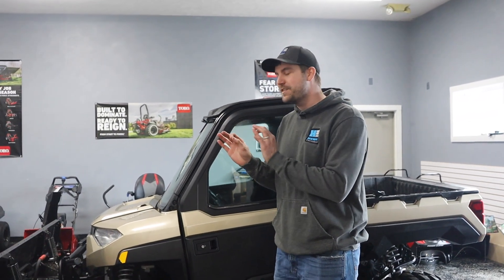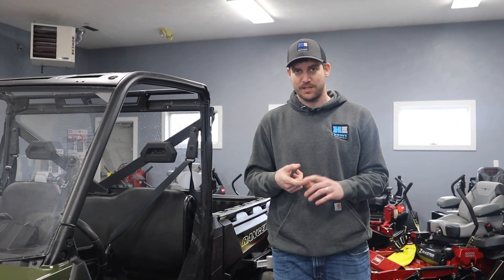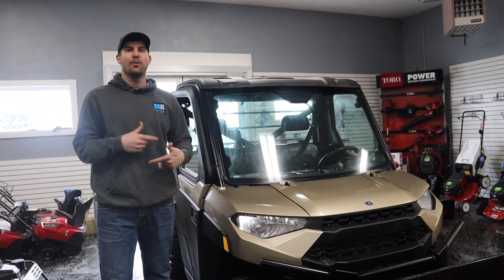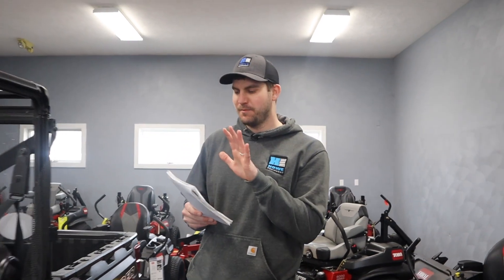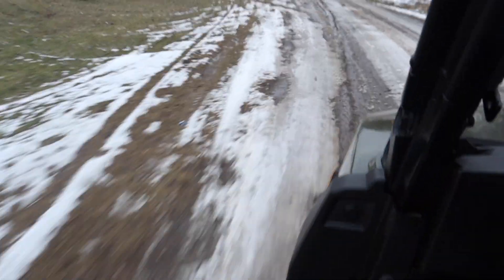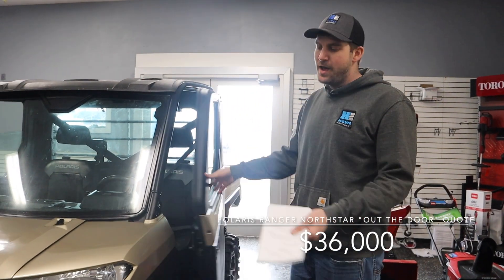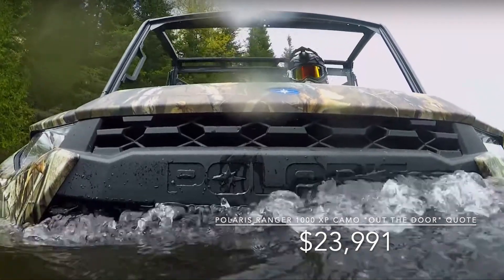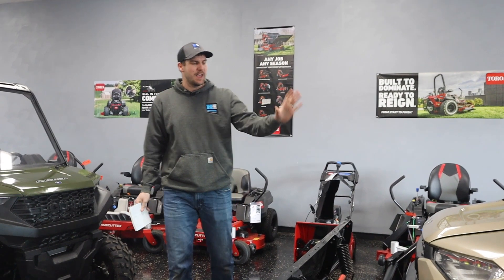Polaris Ranger 1000 vs 1000 XP - What these ACTUALLY cost you! Destination, Prep, Doc Fees Explained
Polaris Ranger 1000 vs 1000 XP explained along with what these units will actually cost you! If you are in the market for a Ranger, this is a must see. Pricing for Polaris Ranger 1000, Polaris Ranger 1000 EPS, Polaris Ranger 1000 Premium, Polaris Ranger 1000 XP, Polaris Ranger 1000 Northstar shown in video.

Howe Equipment is a full service dealership (sales/parts/service) specializing in ATVs/UTVs and mowers and trailers located in Jackson, Michigan.